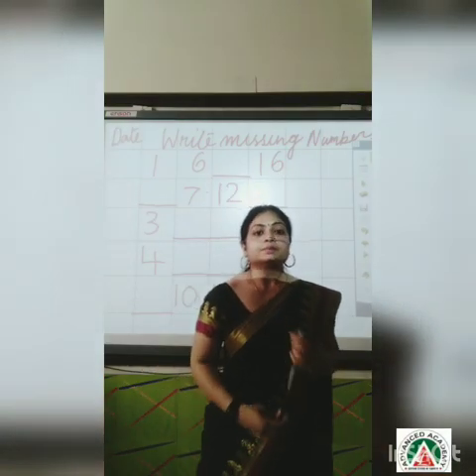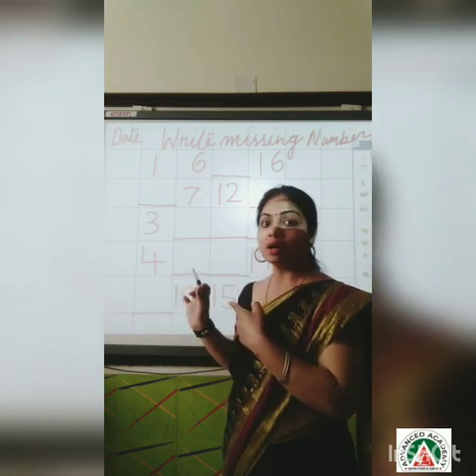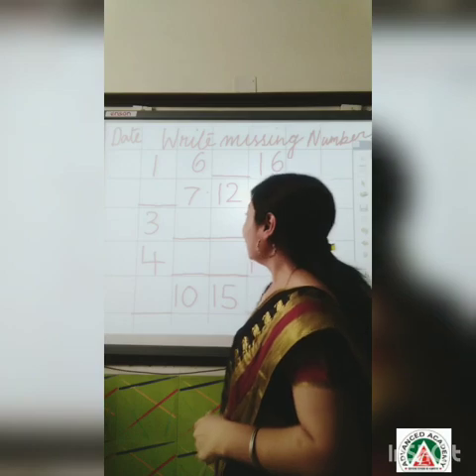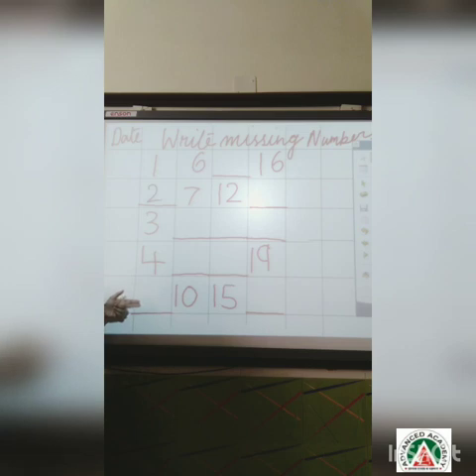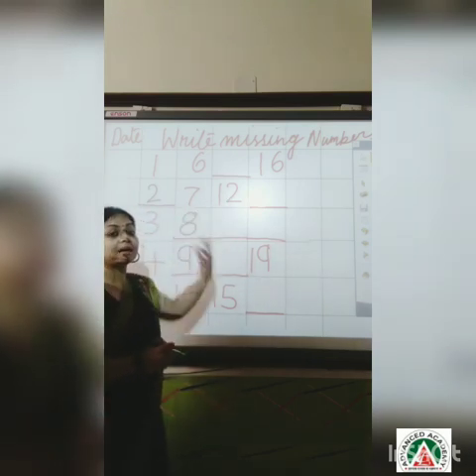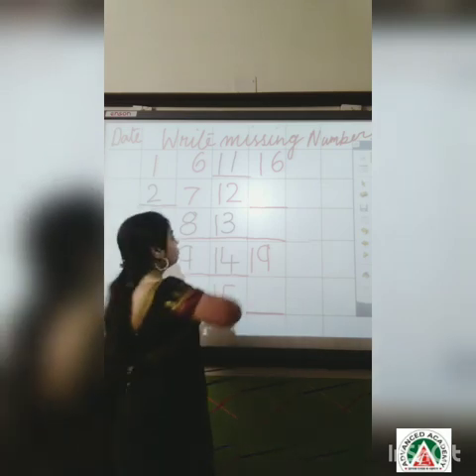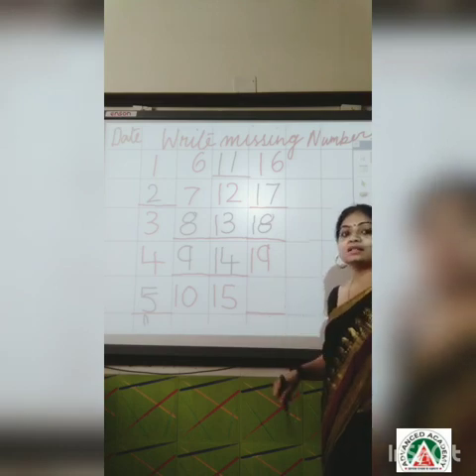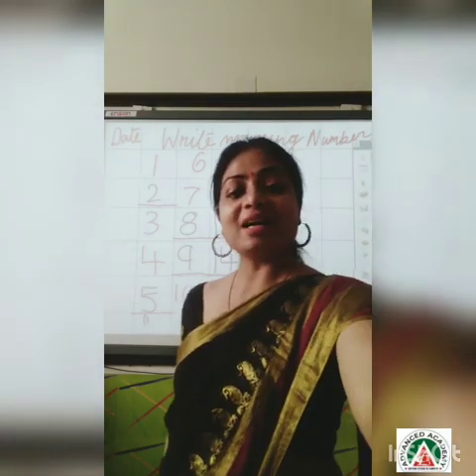Write missing numbers | Find Missing Numbers